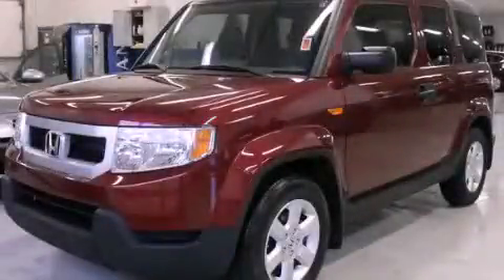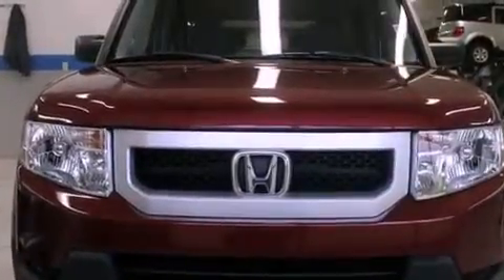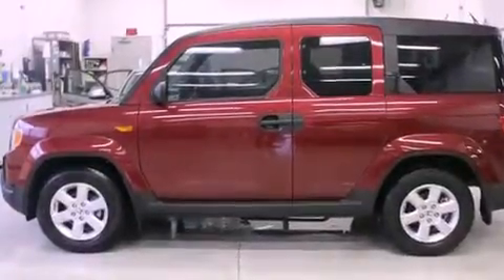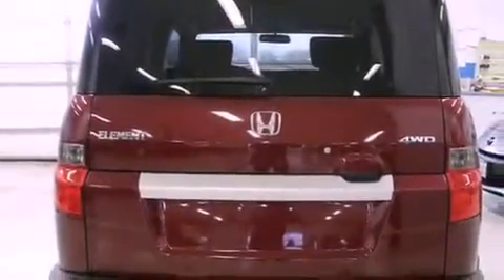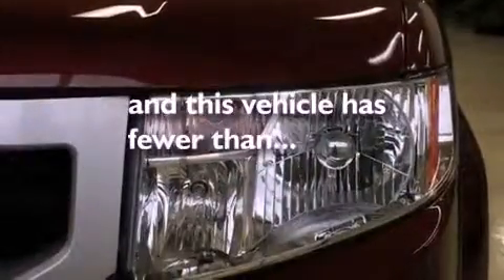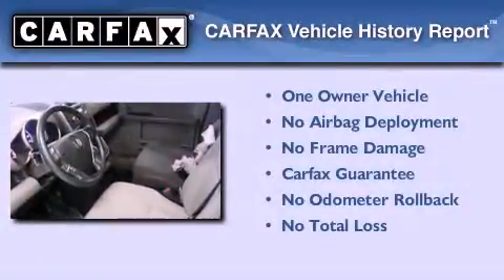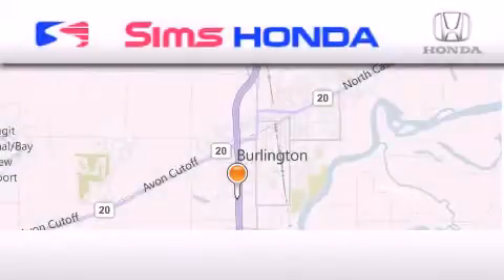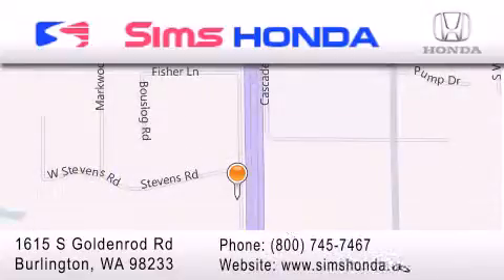Certified 2011 Honda Element Burlington WA 98226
Year : 2011
 Make : Honda
 Model : Element
 Engine : 2.4L I4 DOHC 16V
 Trans . : 5 Spd Automatic
 Exterior : Red
 Miles : 29,246
 Interior : Gray
 Sims Honda
 1615 S. Goldenrod Road
 Burlington , WA 98233
 2011 Honda Element Burlington WA